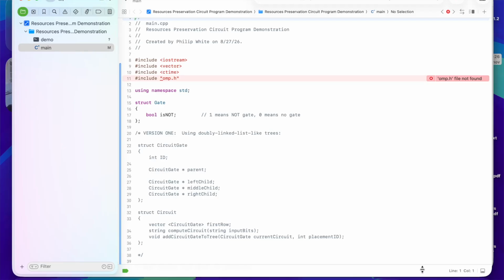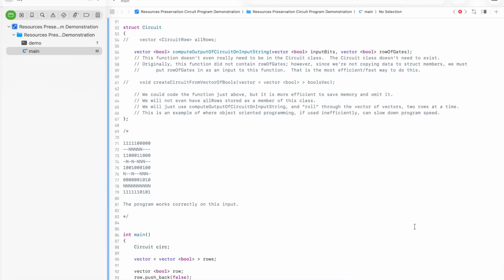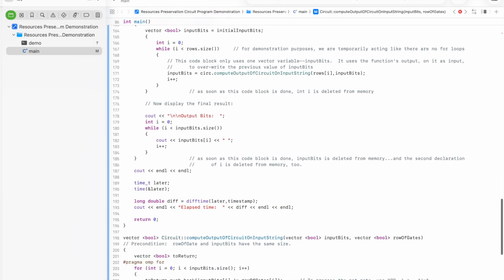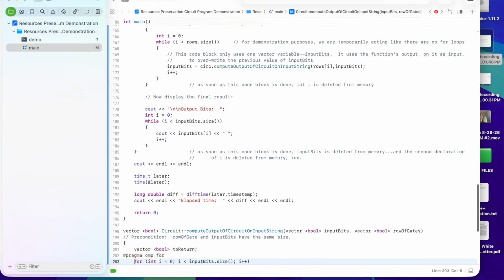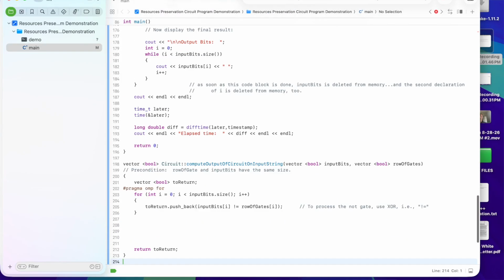Efficient Computation With C++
I created a brief video to discuss some simple ideas for saving memory and time when building code in C++.  Thanks for you interest in my videos!